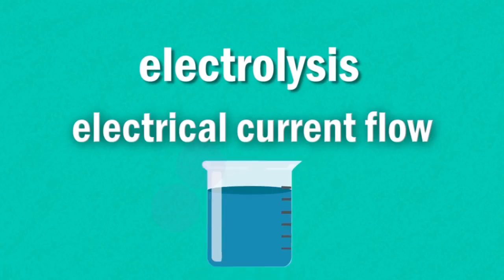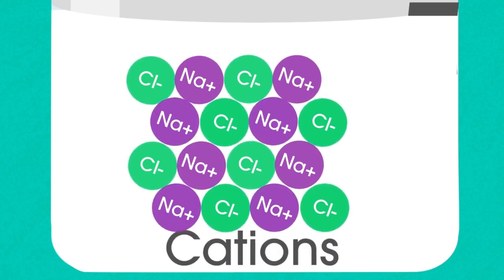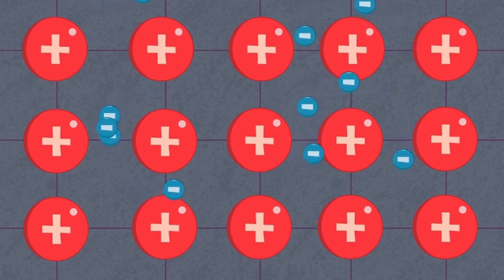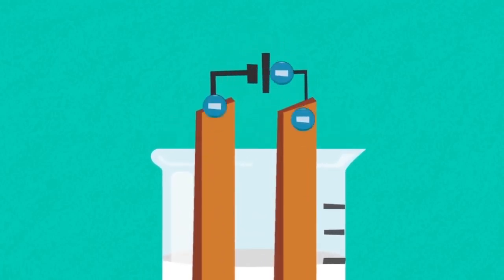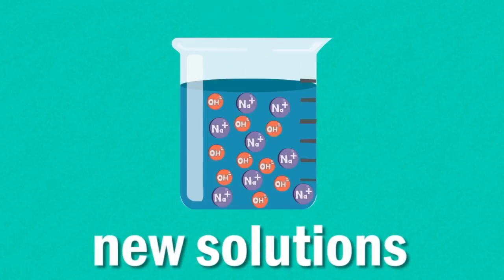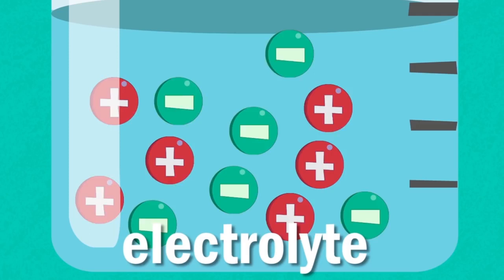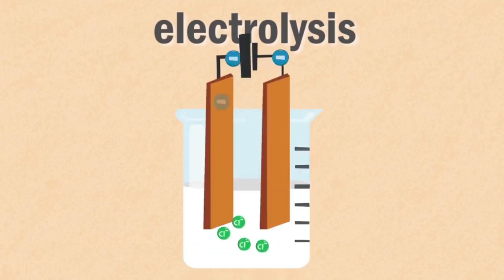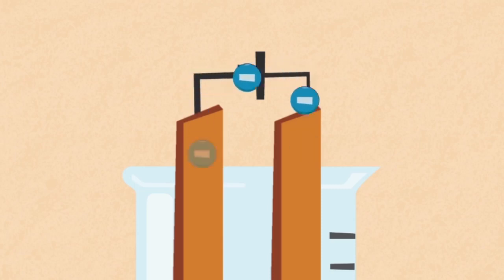CHEMISTRY #1 - What Is Electrolysis?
Electrolysis is electrical current flow through a liquid which causes chemical changes. The liquid can be a molten ionic compound or aqueous solution.

The liquid will contain free-flowing positive ions and negative ions. The positive ions are called cations, and the negative ions are called anions.

Electrodes are submerged in the liquid (electrolyte solution) and connected to an electrical cell.

The electrons will start to flow in the wires and this will cause one electrode to become positively charged (the anode) and the other negatively charged (the cathode). This has an immediate knock-on effect in the molten liquid, and the ions in it.

The positive ions in the liquid (electrolyte) are attracted to the negative electrode (cathode).

The negative ions in the liquid (electrolyte), is going to be attracted to the positive electrode (anode).

This is because opposite electrical charges attract.

When the ions meet the electrodes, electron exchange happens and this triggers a chemical reaction.

Remember that electrolysis can also take place in ionic solutions as well as molten compounds.

The more concentrated the solution, the greater the ion flow rate. Ion flow rate can also be increased by increasing the potential difference or voltage across the cell.

Credits:
- FuseSchool - Global Education, 2016. What Is Electrolysis | Reactions | Chemistry | FuseSchool.